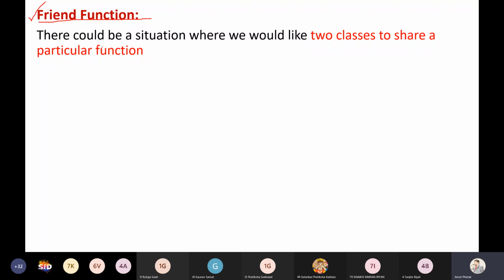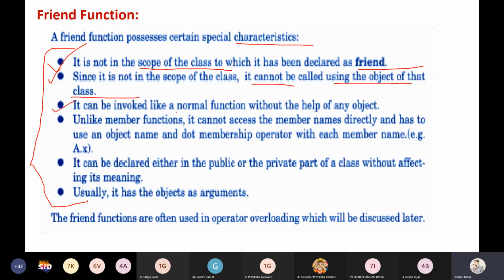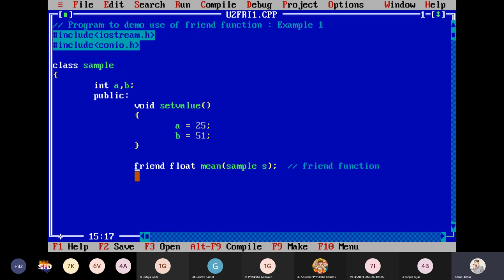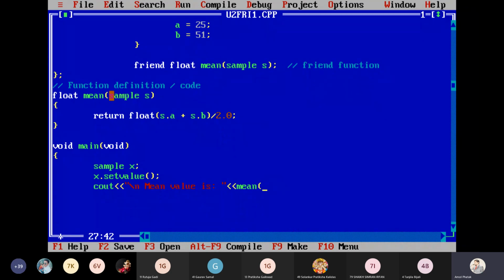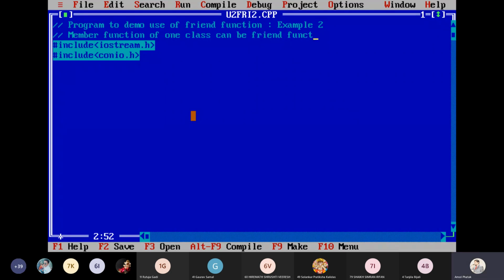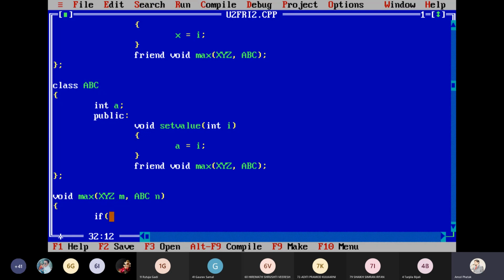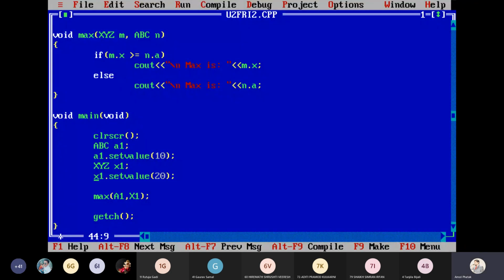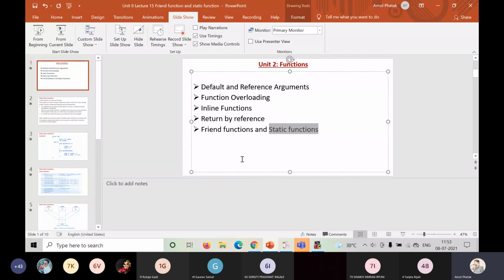OOP Lecture 16 Friend function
Description and use of friend function